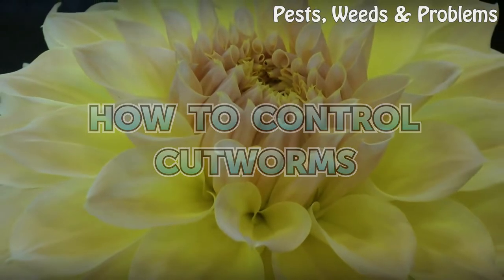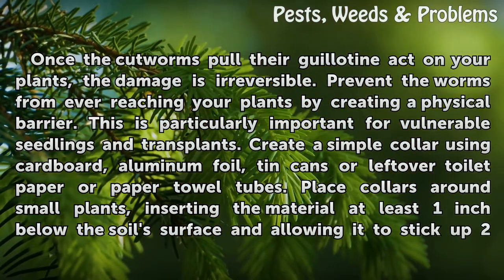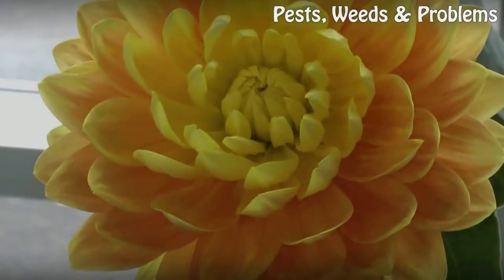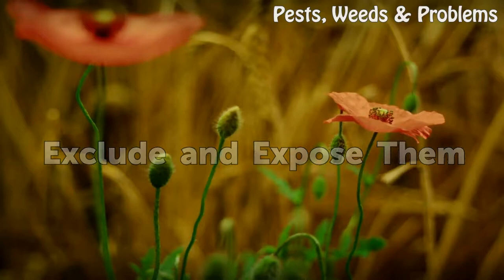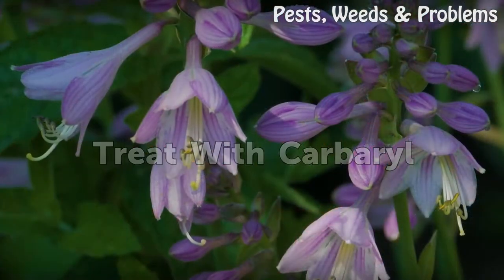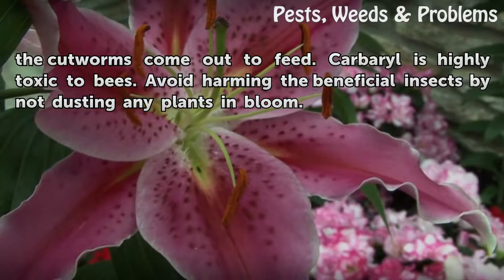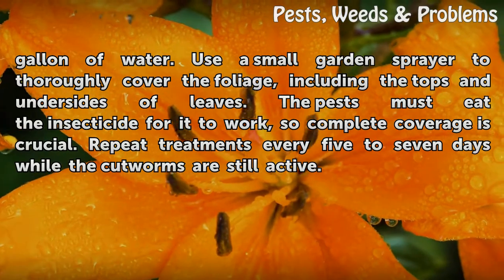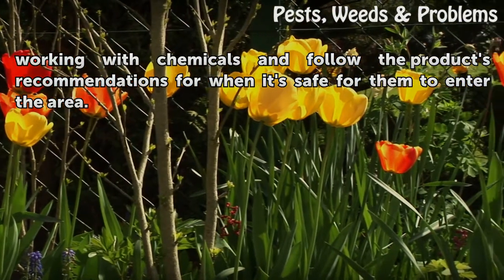How to Control Cutworms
How to Control Cutworms. The caterpillars of nocturnal moths from the Noctuidae family, cutworms  hide underground during the day and come out at night to feed on plant stems, leaves, shoots and buds. Cutworms earned their name because their feeding activity often completely severs plants near the soil line. The plants that aren't severed typically...

Table of contents How to Control Cutworms
Exclude Them 00:51
Remove Them 01:40
Exclude and Expose Them 02:26
Treat With Carbaryl 03:16
Use Bt 04:00
Stay Safe 04:52